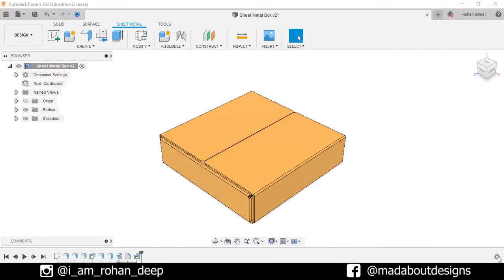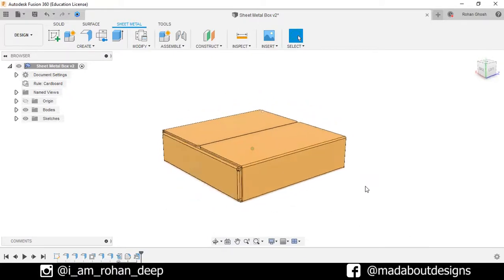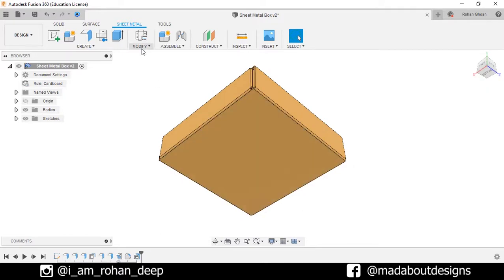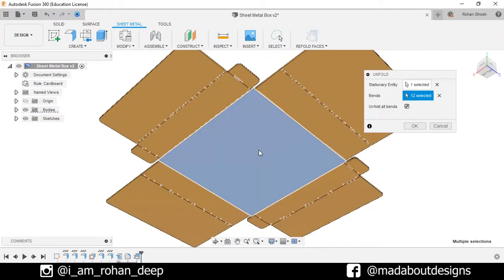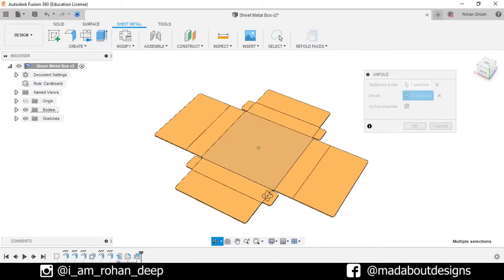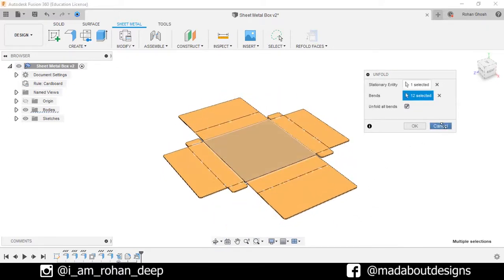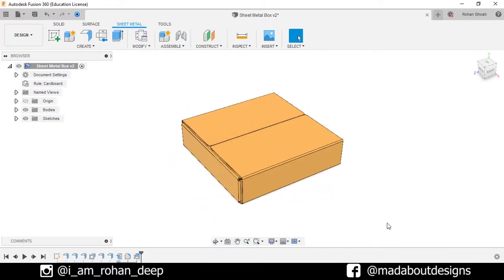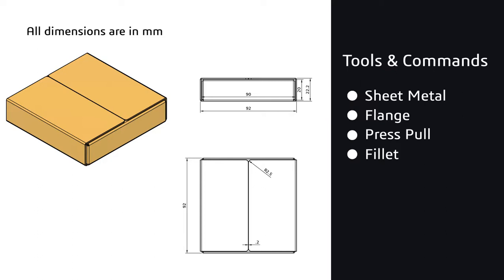Sheet Metal Tutorial | How to design a Packaging Box in Autodesk Fusion 360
Autodesk Fusion 360 tutorial showing how to design Corrugated box using Sheet Metal feature in Autodesk Fusion 360

1. Sheet Metal
2. Flange
3. Press Pull
4. Fillet
5. Unfold
6. Fold